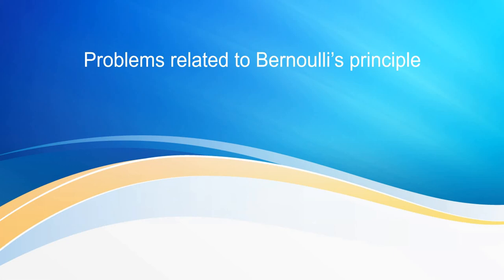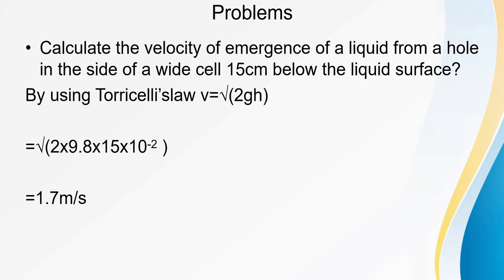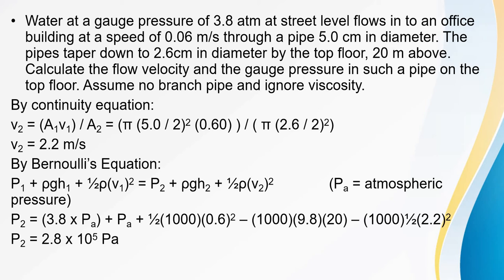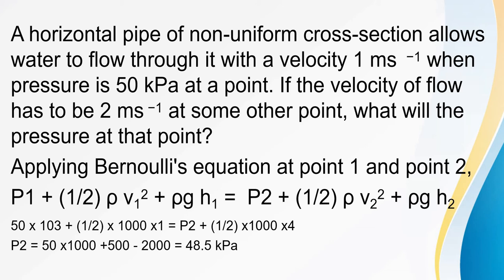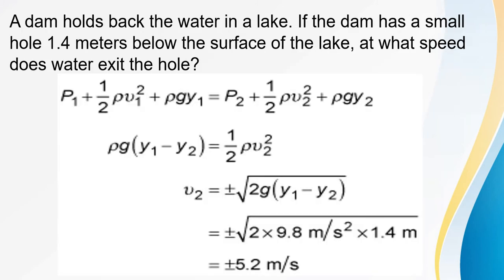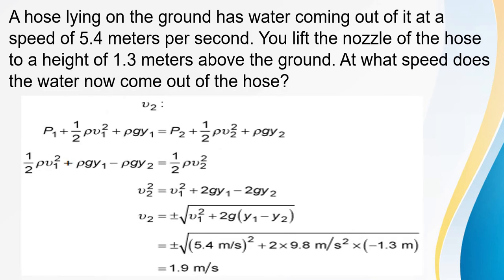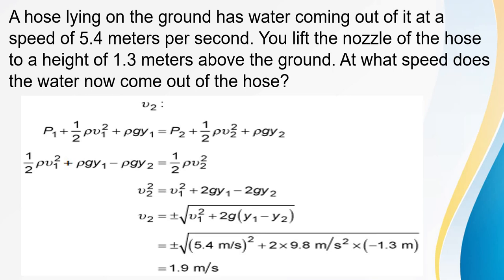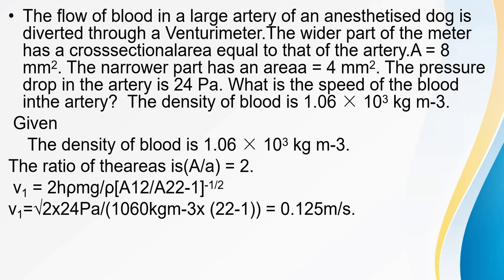Problems related to Bernoulli's principle for class XI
Problems related to Bernoulli's principle , Torricelli's law and venturimeter